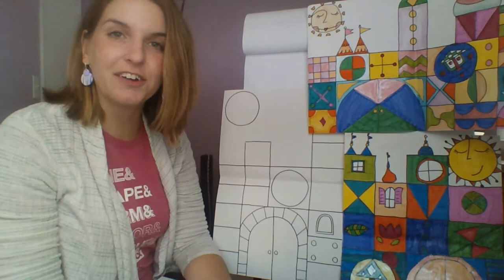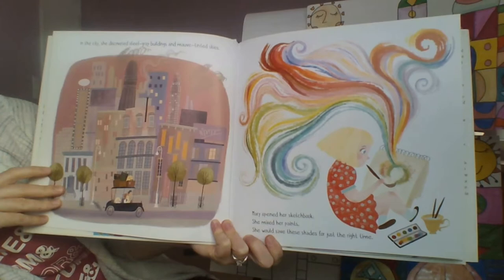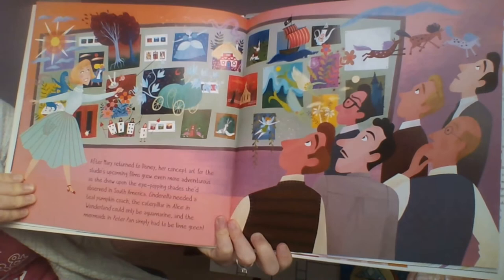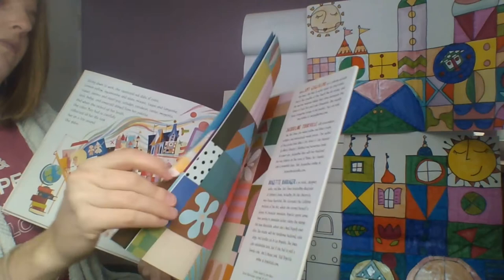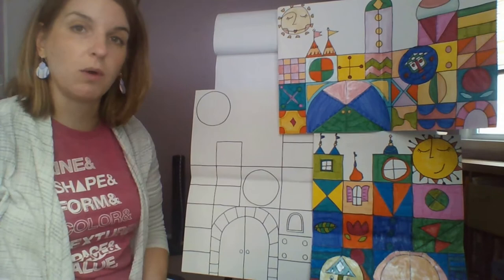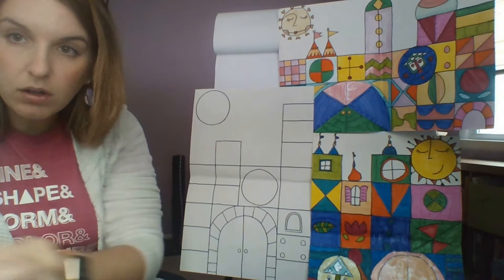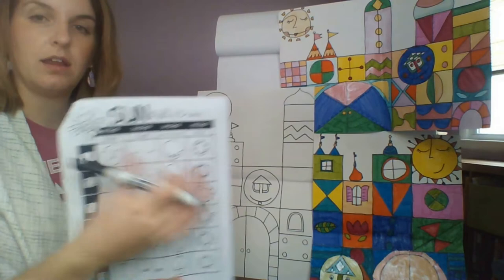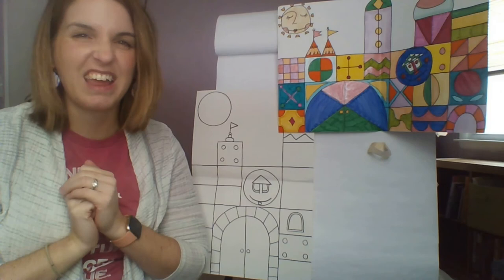Mary Blair Castles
Learn about artist Mary Blair and how you can create your own castle with inspiration from her colorful works of art!